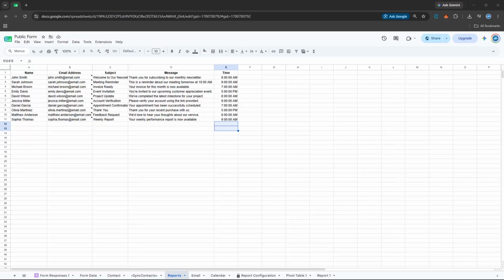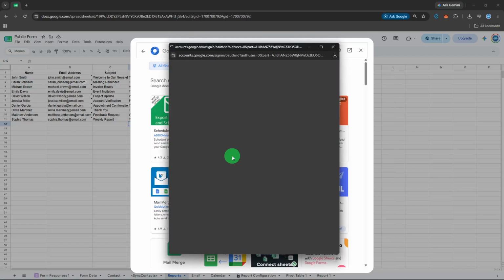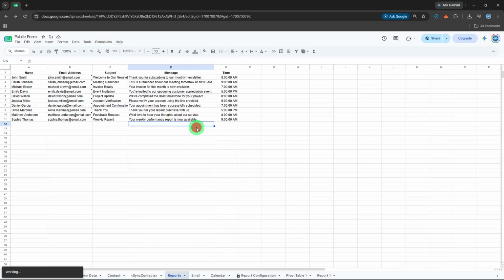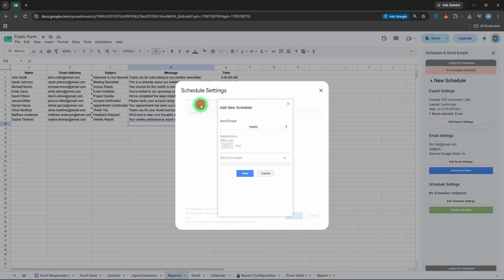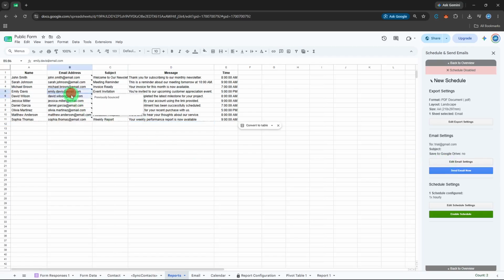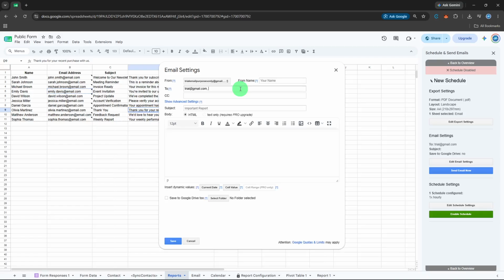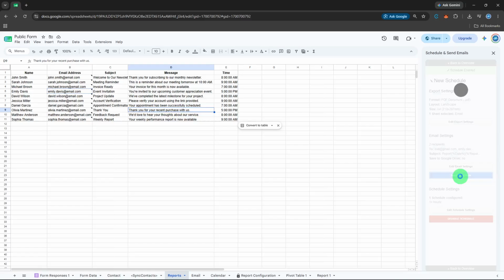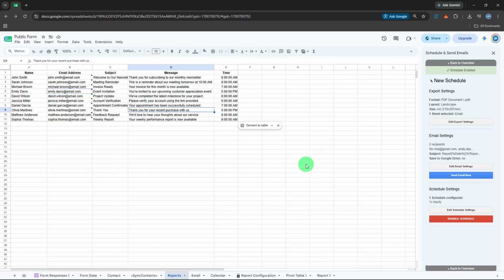How To Email Google Sheets Reports Automatically [Effortless]